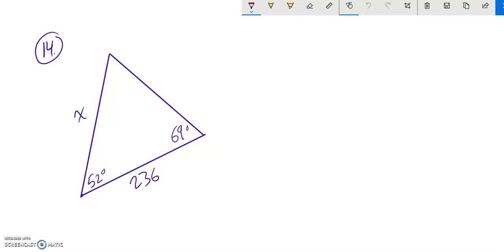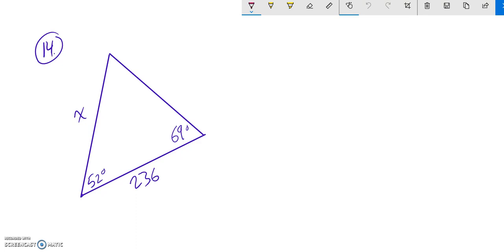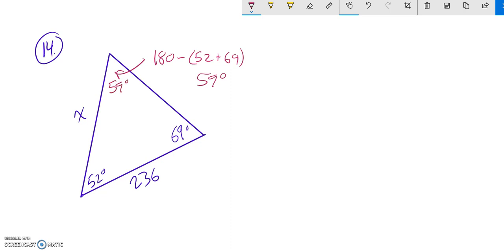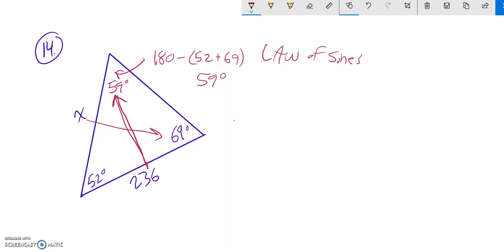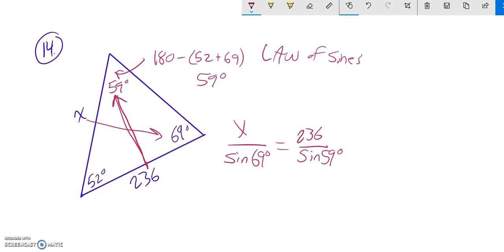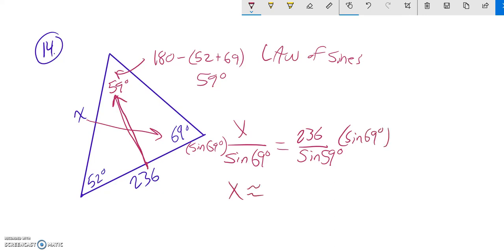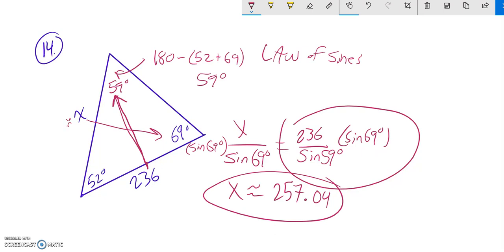m142 pract test 1 14